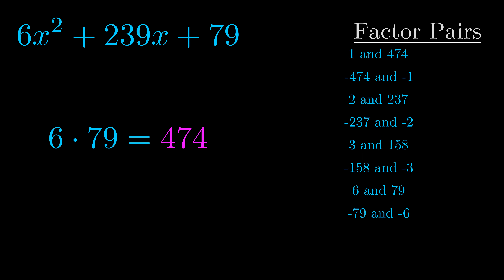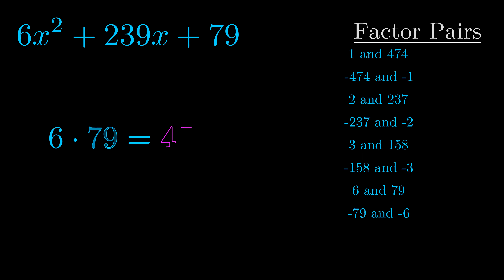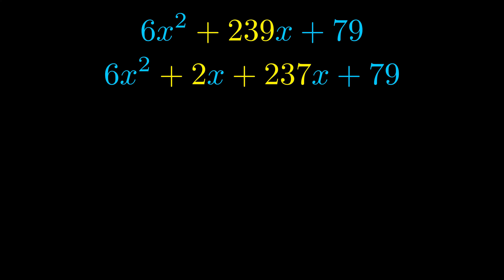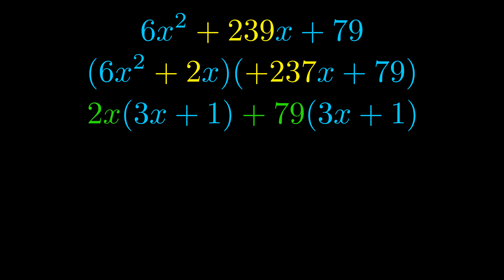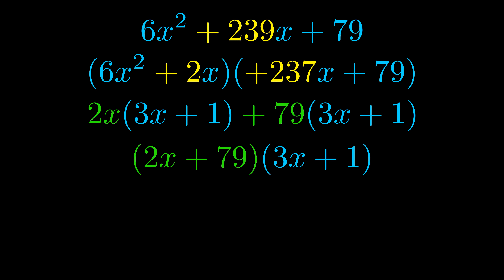Factor 6x^2 + 239x + 79